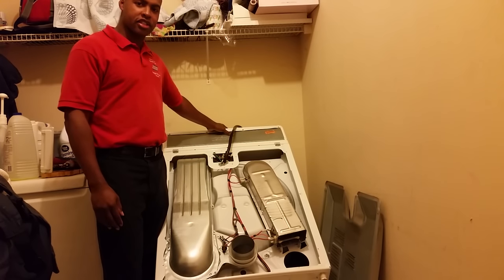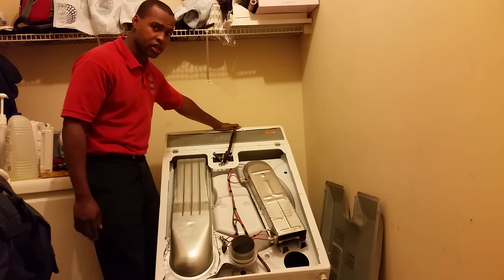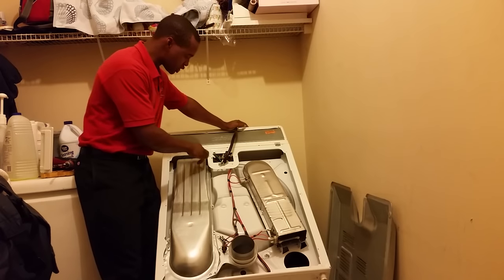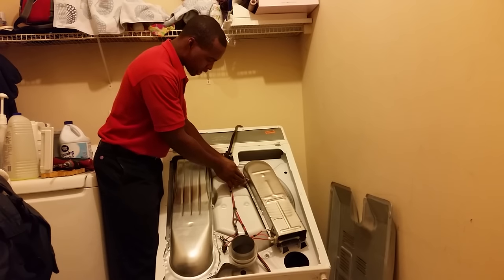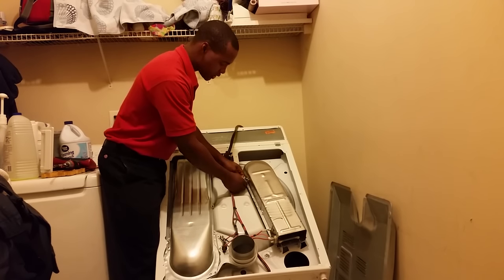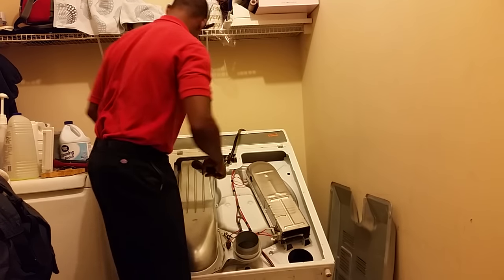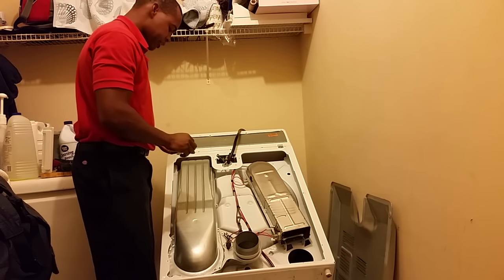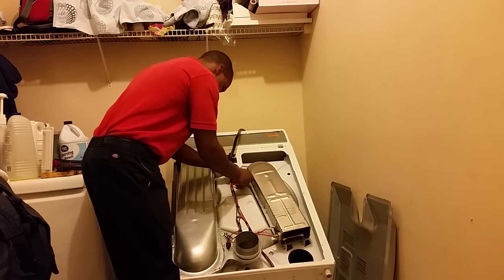How to repair a dryer that works but will not get hot